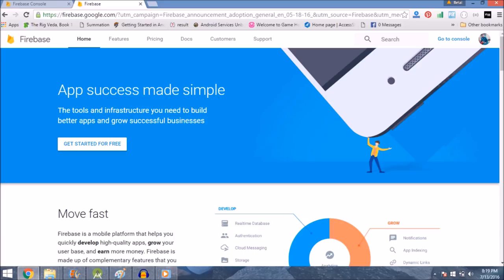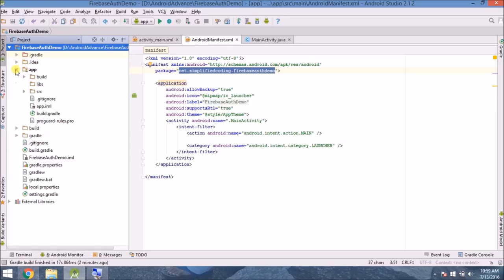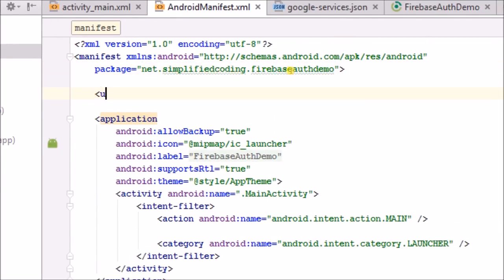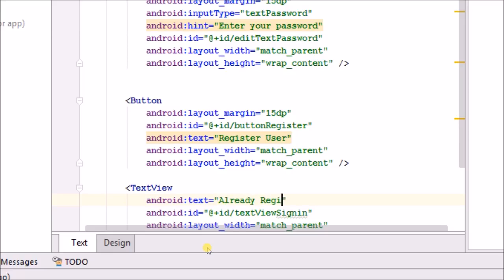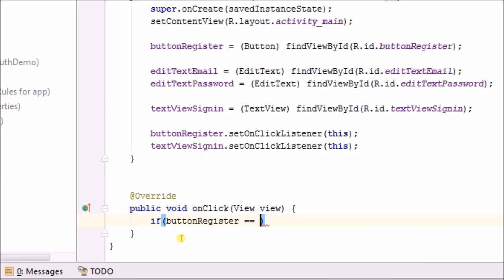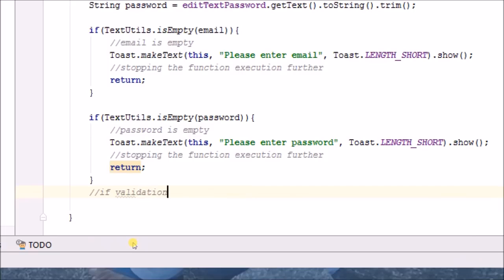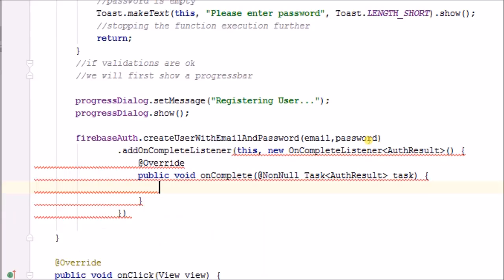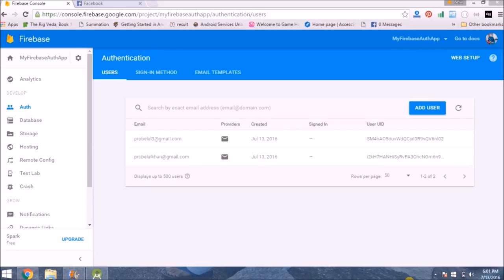Tutorial Android con Firebase User Registration